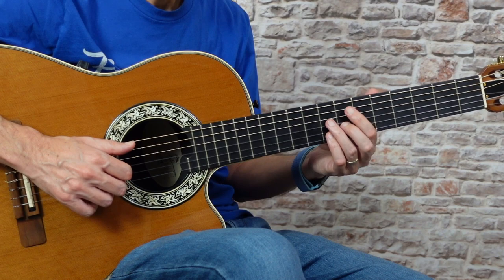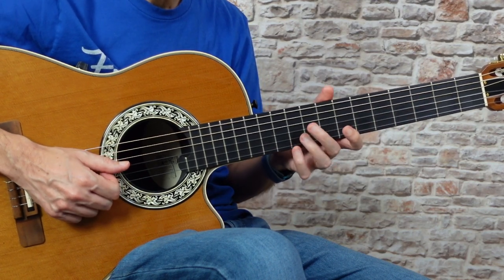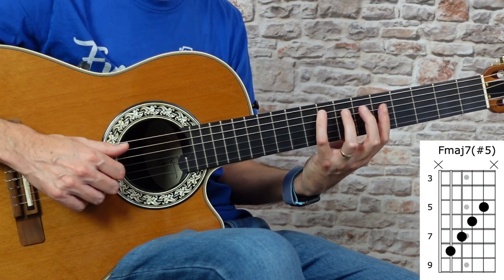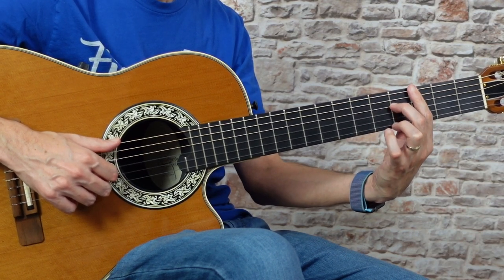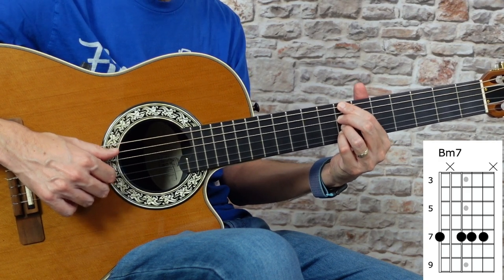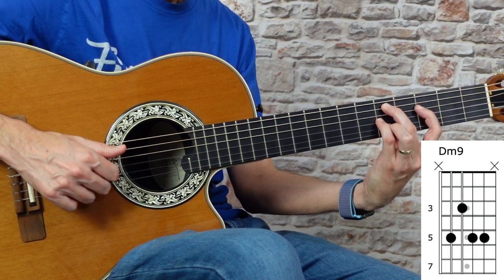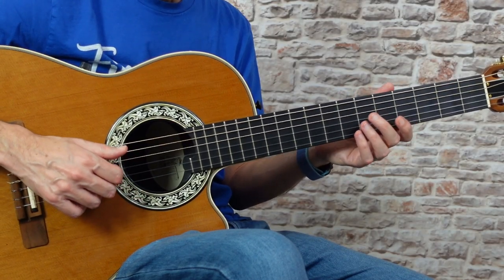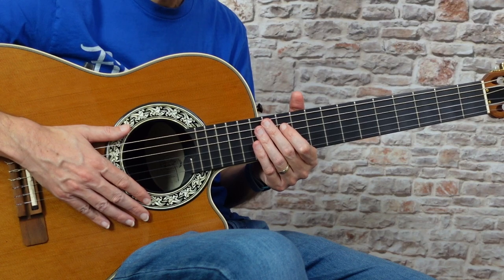Beautiful Love (Reharmonization Tutorial)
Time Stamp:
Opening: 0:00 - 0:59
A1 Section: 1:00 - 7:53
Tip #1: (2:12 - 3:14)
Tip #2: (4:50 - 5:20)
A2 Section: 7:53 - 10:29
Recap: 10:30 - 12:12

➡️ Gear I use and associate links:

Godin Guitar
Cordoba Guitar
Guitar Stand
Audio Interface
Zoom Portable Recorder
Valve Preamplifier
Headphones 1
Headphones 2
Lighting set
Portable Video Led Light